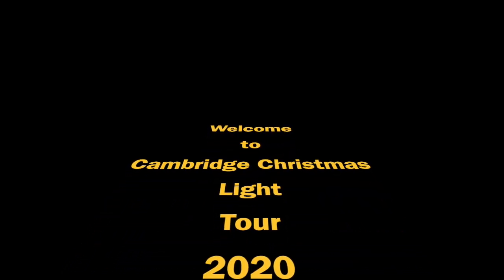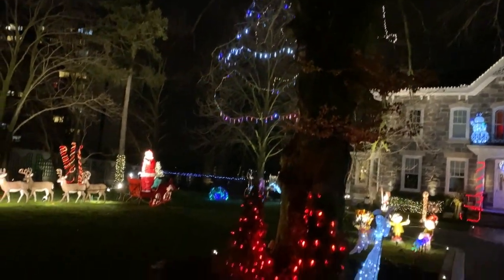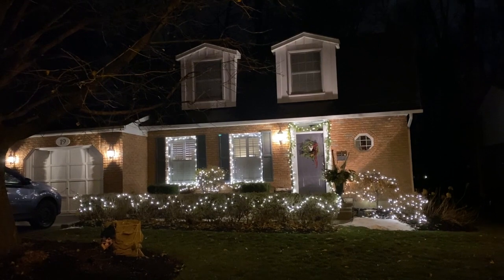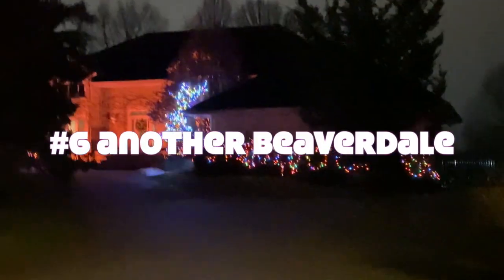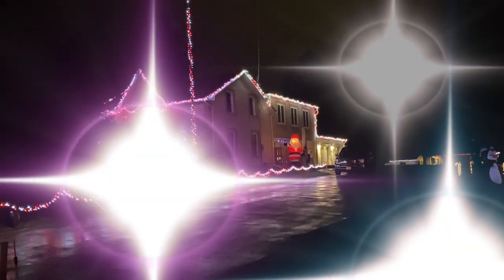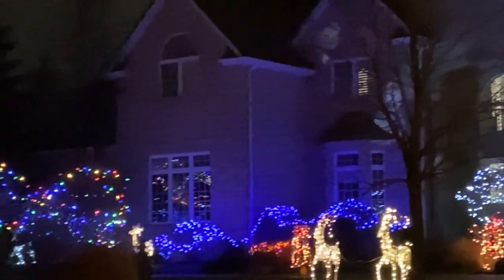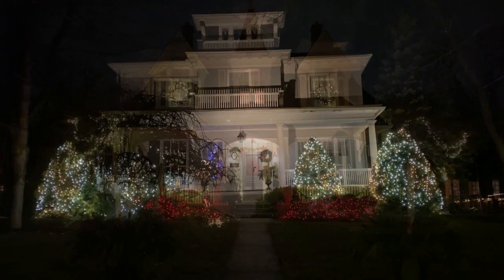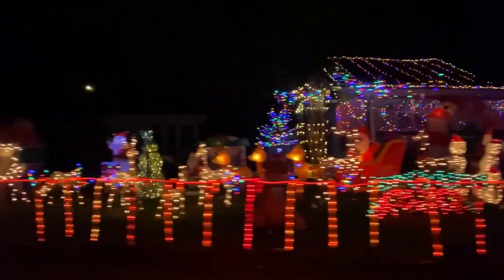Cambridge Christmas Lights Tour 2020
Cambridge Christmas Lights Tour 2020 has 16 house entries for the best Christmas decorated Cambridge house for 2020.
Cambridge Ontario is made up of 3 communities called Galt, Preston and Hespeler.  They are all represented.
Comment at the end of the video your choice for this year's best decorated house!